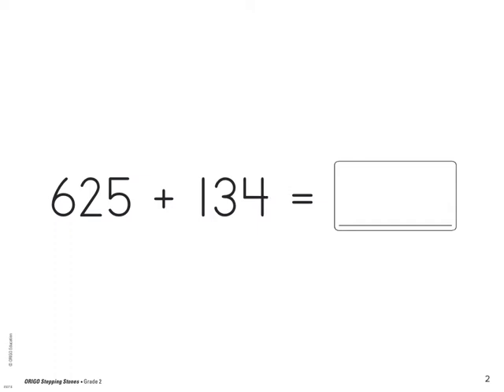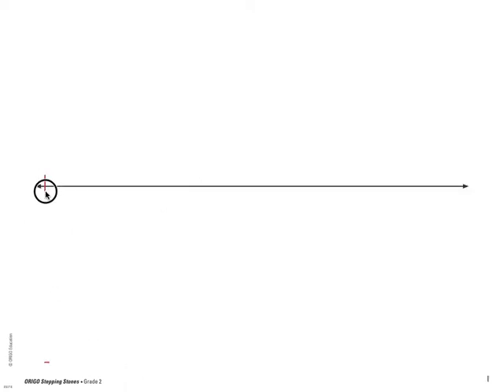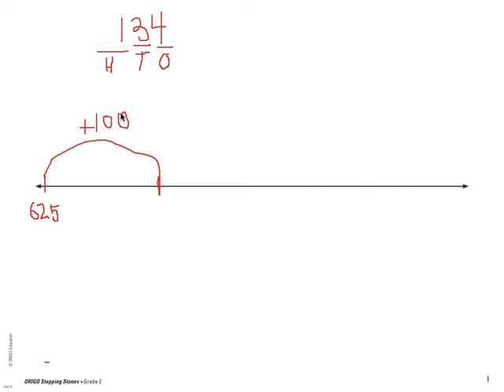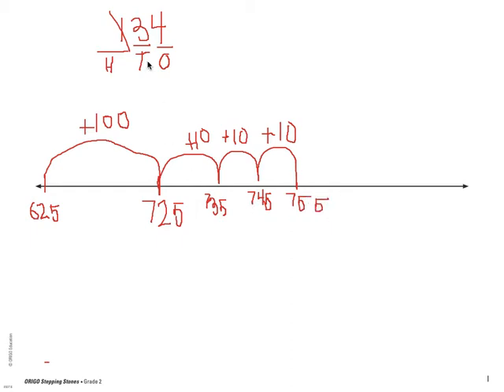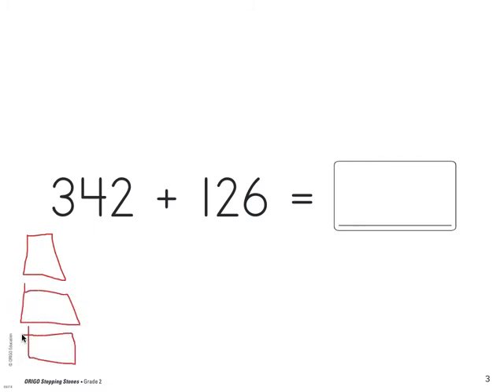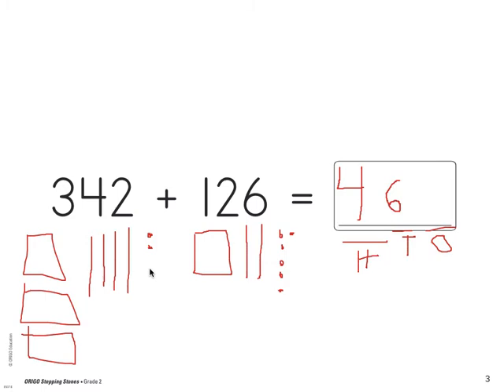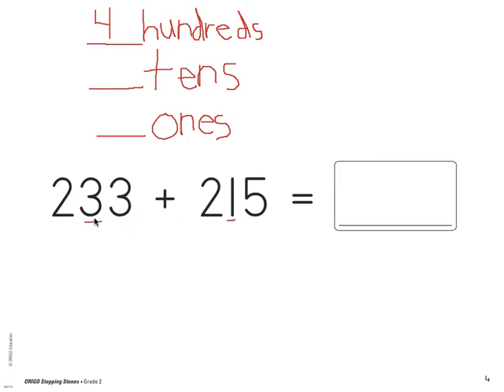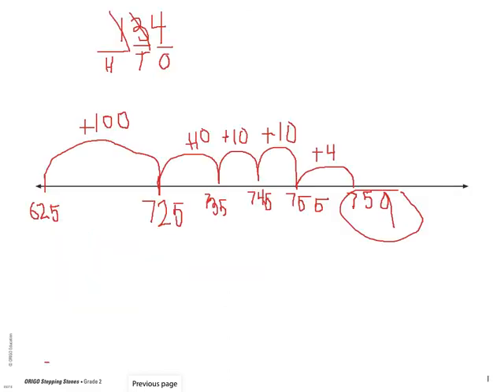Lesson 9.3 - Journal pages 326 & 327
Addition: 3-digit numbers. Number line, blocks, and mental math.